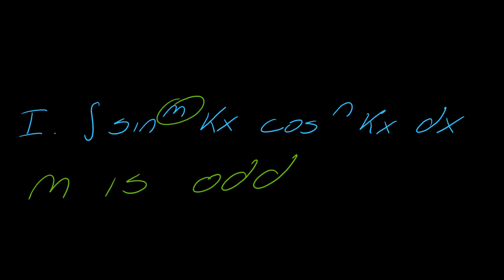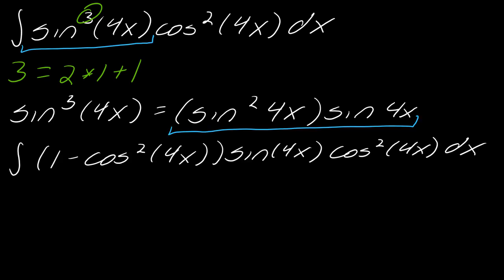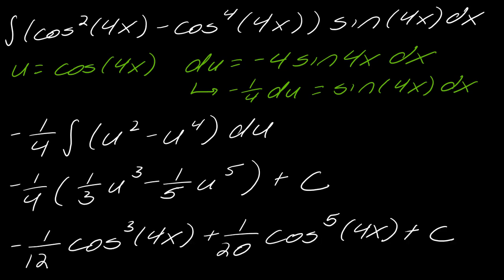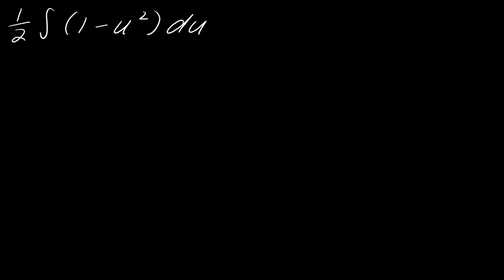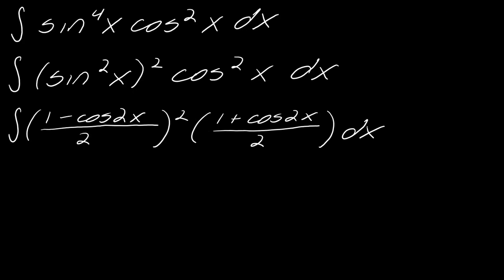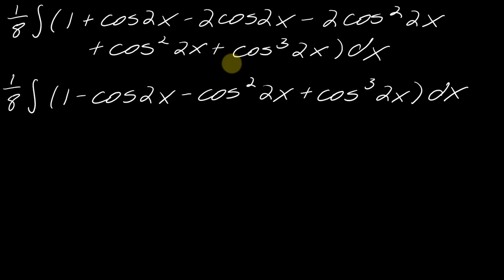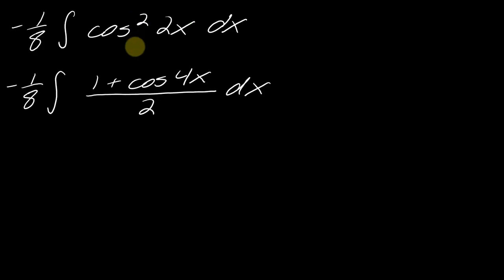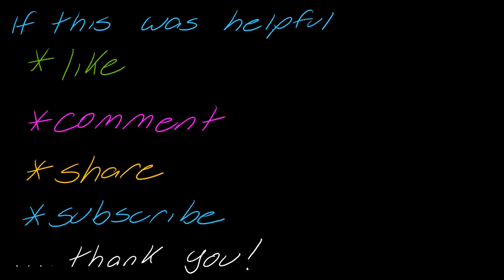Lesson: Trigonometric Integrals with Powers of Sines and Cosines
A lesson on integrating products of sines and cosines raised to integer powers using identities and substitution

Quick References
0:00 Trigonometric integrals with powers of sine and cosine
0:35 Case 1: when the power of sine is odd
1:37 Evaluate the integral of sin^3(4x) cos^2(4x) dx
3:44 Substituting u = cos(4x) and integrating
4:30 Case 2: when the power of cosine is odd
5:01 Evaluate the integral of cos^3(2x) dx
5:50 Substituting u = sin(2x) and integrating
6:37 Case 3: when both powers are even
6:52 The half angle identities for sin^2 x and cos^2 x
7:23 Evaluate the integral of sin^4(x) cos^2(x) dx
8:57 Squaring the denominators and pulling out 1/8
9:46 Collecting like terms in the expanded integrand
11:34 Using the half angle formula again on cos^2(2x)
12:56 Breaking up cos^3(2x) and substituting
13:45 Collecting like terms for the final answer